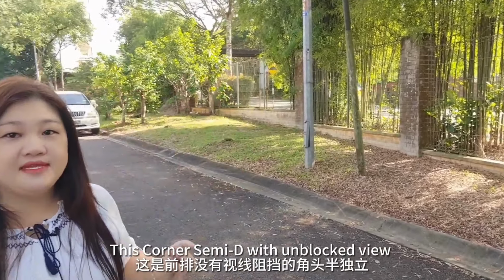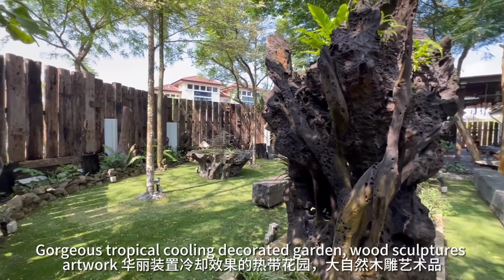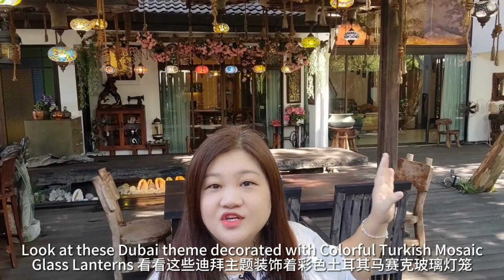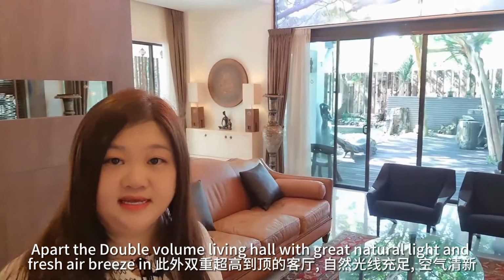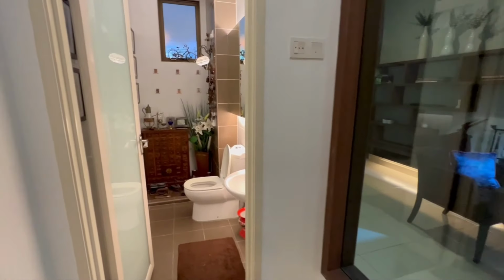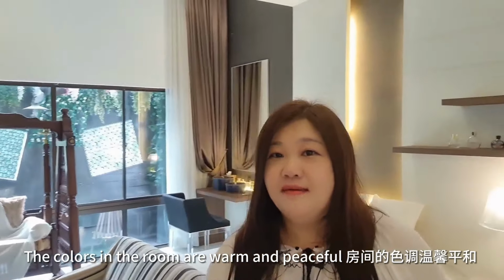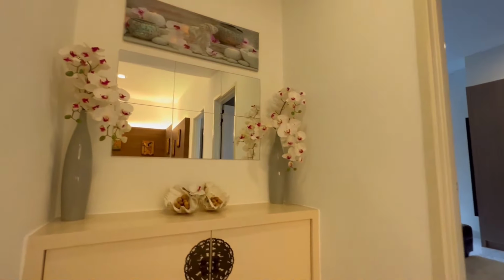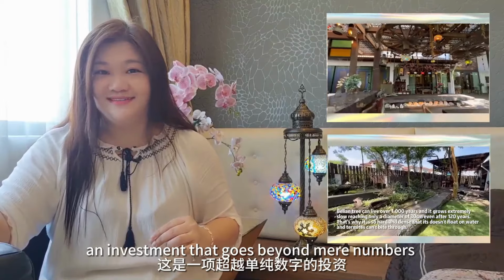JB Property Home Tour 19 - Taman Laguna (Johor Malaysia) Semi-D build up Superlink Corner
*Sarawak Timber Wood/ Dubai Theme / Large Green Shade*
Taman Laguna Johor Bahru
2 storey Semi-D (Corner)

Taman Laguna located at highly accessible strategic location with all your needs are easily met and surrounded by its natural lush greenery. Private low density residential with high 24 hours surveillances security enclave in close proximity 10~20mins drive to the JB city center, Iskandar Puteri formerly known as Nusajaya of Horizon Hills, Bukit Indah, Eco Botanic, popular destination such as LEGOLAND, Puteri Harbour, EDUCITY famous choice of Newcastle University Medicine Malaysia, University of Southampton, University of Reading, and outside Marlborough college, Raffles American School etc.
Taman Laguna are significant with its Luxury spacious and High ceiling, safe & peaceful environment and the friendly reliable neighbourhood.
Unit Details:

🏡 FOR SALE 🏡
Taman Laguna Semi-D Build up unblocked view (Superlink Corner lot)
Massive precious timber wood design from Sarawak.
* Freehold
* International lot
* Gated & Guarded
* Land size: 5,952.4 sq. ft .
* Direction: East
* about 31ft side land facing South
* Build up: 4,205 sq. ft.
* 6 Bedrooms & 6 Bathrooms
* Showhouse interior design with natural tropical elements
* Fully renovated with renovation cost of RM 1.5 mil
* 💯 Selling at Lost @ RM2.8mil
* WELCOME OWNERS LISTINGS*
If you’re considering selling your home, or just want to get a sense of what your home would get on the market, I'll would love to meet. Thank you very much.